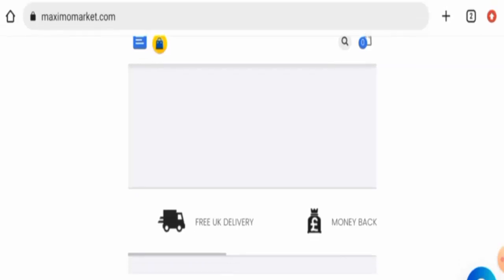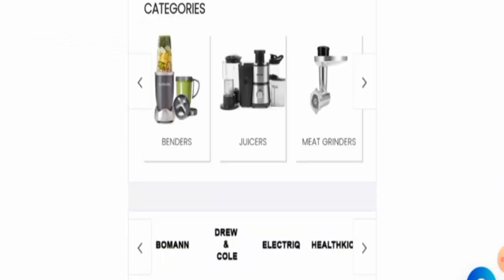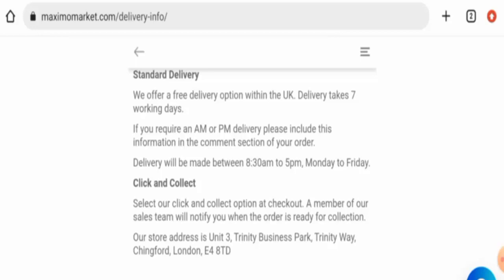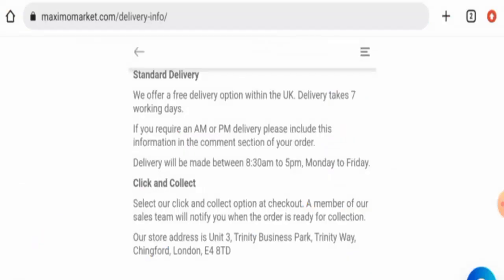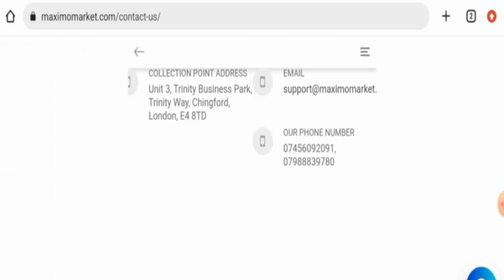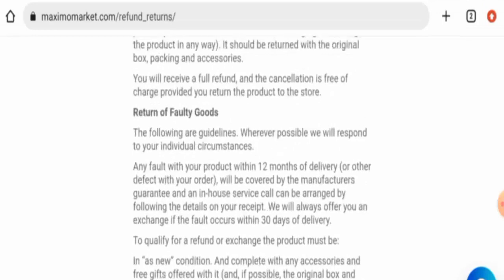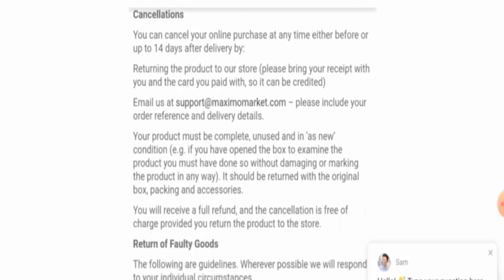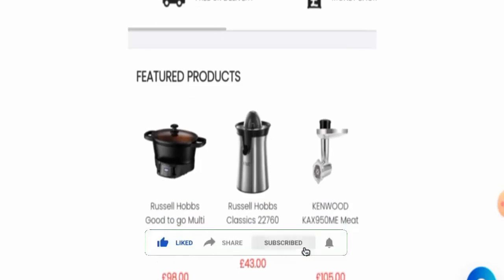Maximomarket com Reviews (May 2023) - Is This A Legit Portal? Find Out! | Scam Inspecter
Do you want to know about Maximomarket com Reviews?  Watch this video till end because in this video you will get to know about the legitimacy of the site.

ADDRESS: Unit 3, Trinity Business Park, Trinity Way, Chingford, London, E4 8TD

Scam Inspecter